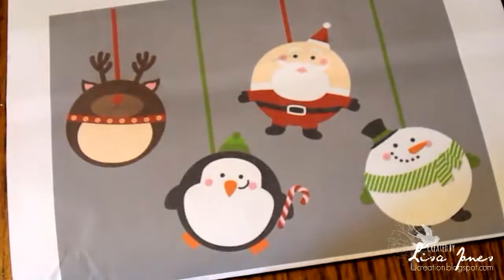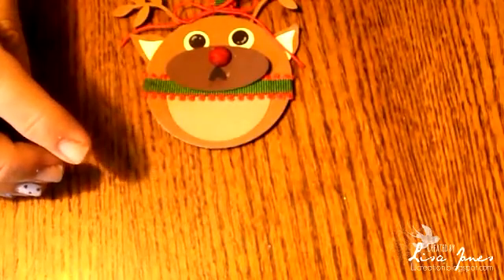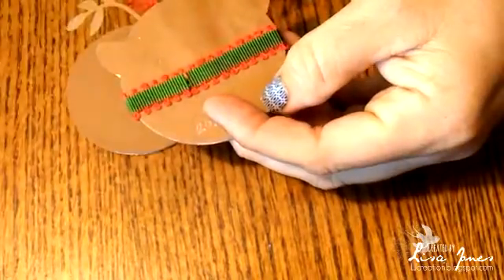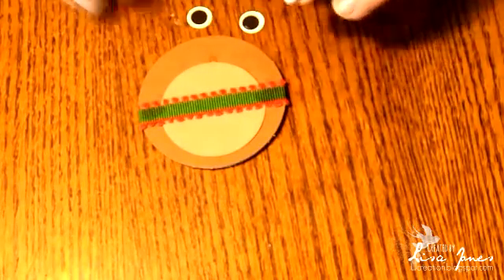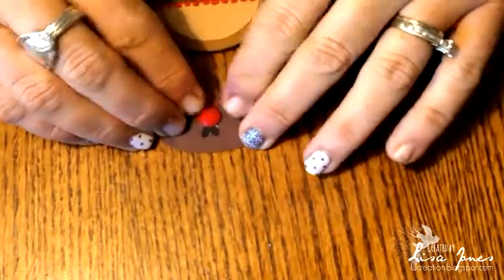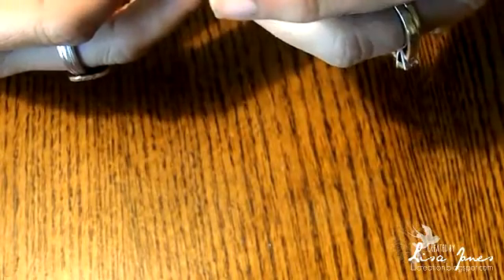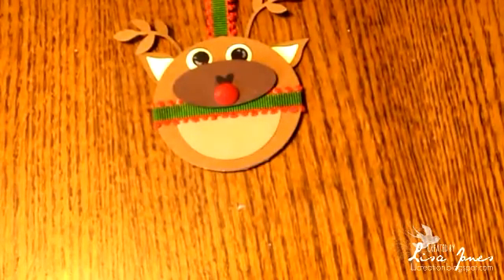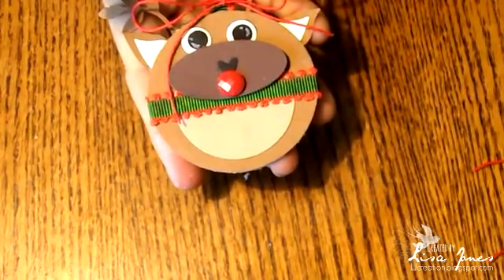Reindeer Tag Christmas in July #4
Punch art gift tag, or ornament for your tree. Pinterest inspired.
Come check out the Blog at

LjCreation.blogspot.com